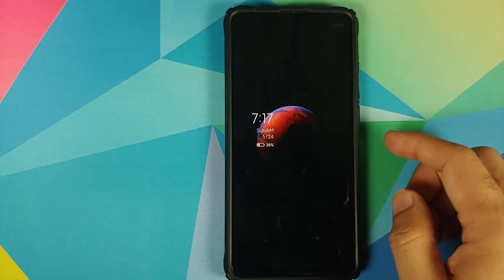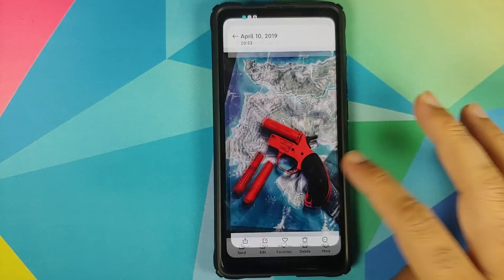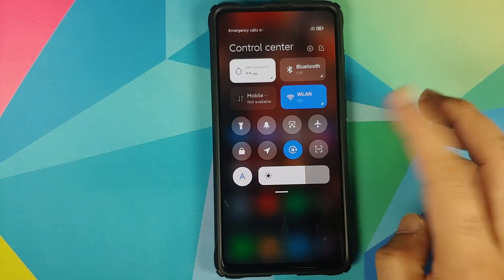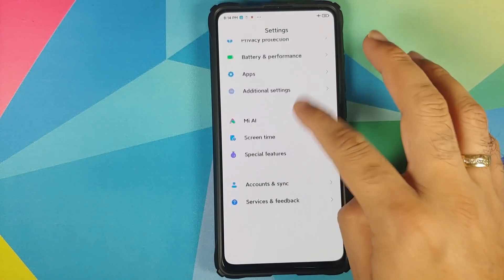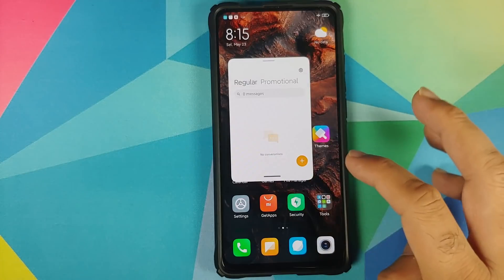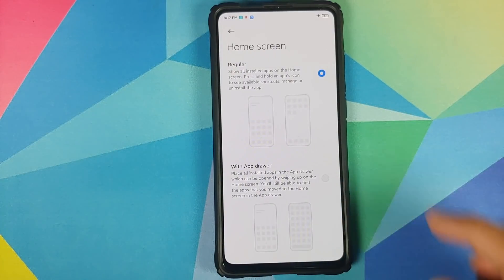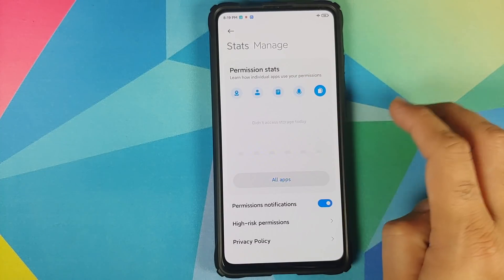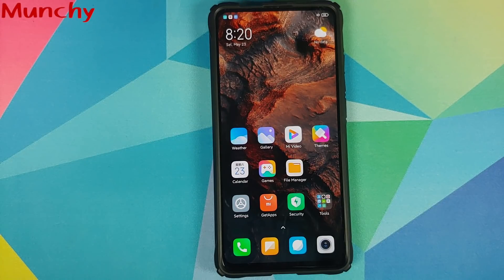Fifteen New Features in MIUI 12 Global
Xiaomi has officially announced MIUI 12 Globally with beta builds rolling out to eligible devices this week. Do you want to have a look at fifteen new features of MIUI 12? In this detailed video we will have a look at fifteen new features of MIUI 12 Global.

We will be using the Redmi K20 Pro running MIUI 12 Beta for the purpose of this video.

Major Features of MIUI 12 include:-

New Animations
New Gestures
Floating Windows
Animated Icons & More